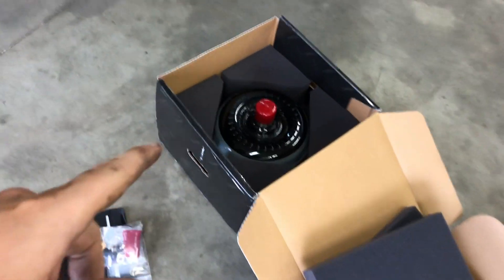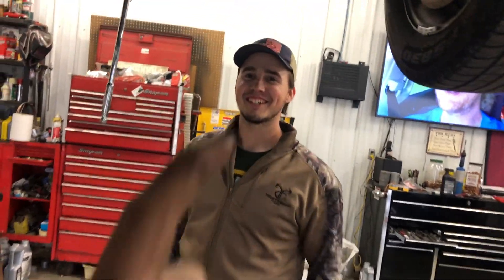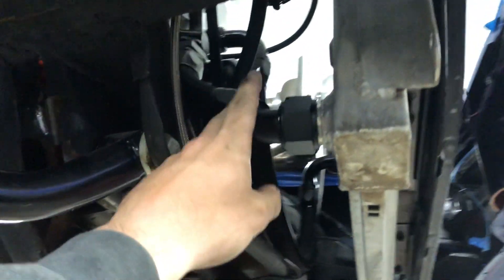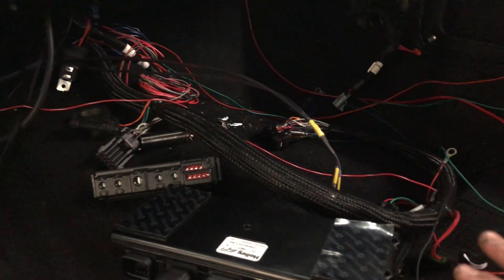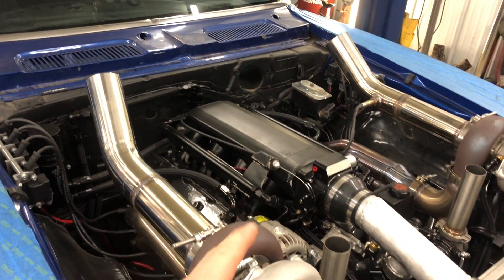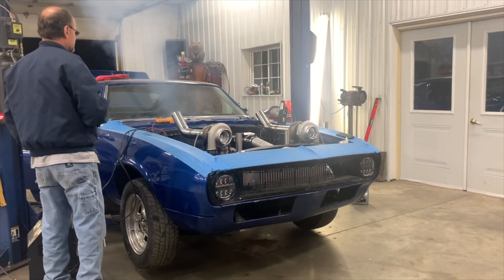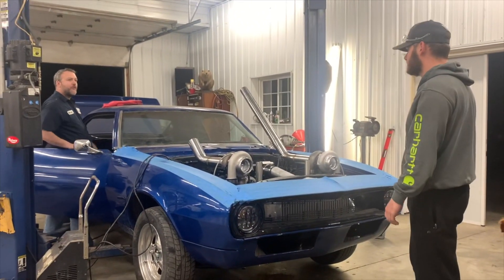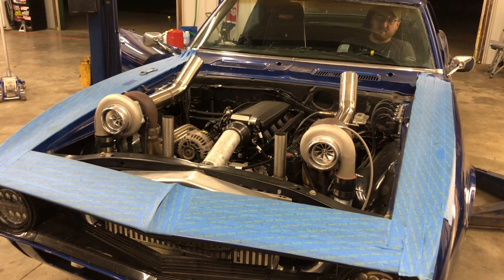FIRST STARTUP!!! Twin Turbo Camaro LS Swap. Part 8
Finally started up the motor after 3 months of thrashing. The work was so worth it!